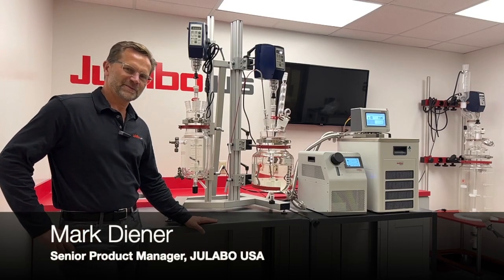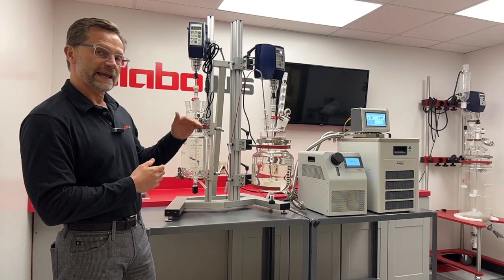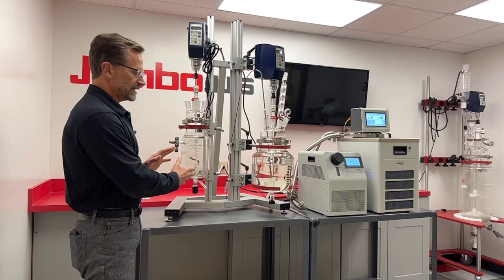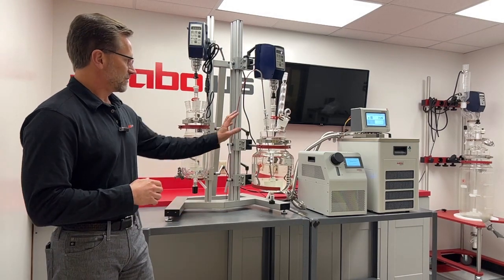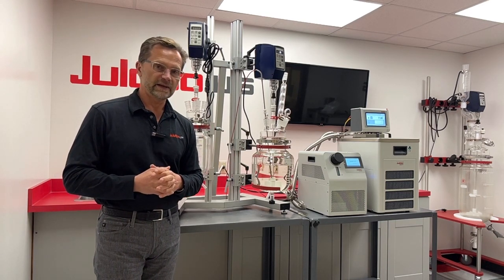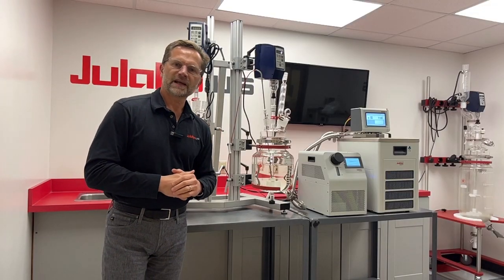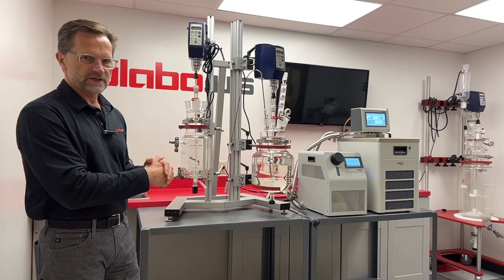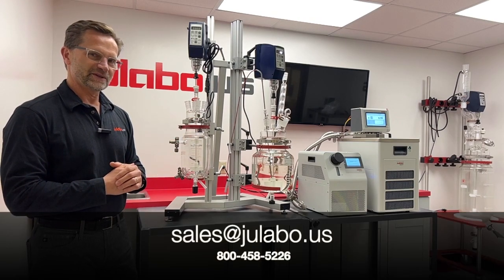Inside the Dual Reactor Setup | Ace Glass & JULABO USA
We're thrilled to present a closer look at the dynamic duo of benchtop reactor technology. Dive deeper with us as Ace Glass and @JulaboUSA unpack the advanced setup and expanded capabilities of our dual reactor system. 🌟